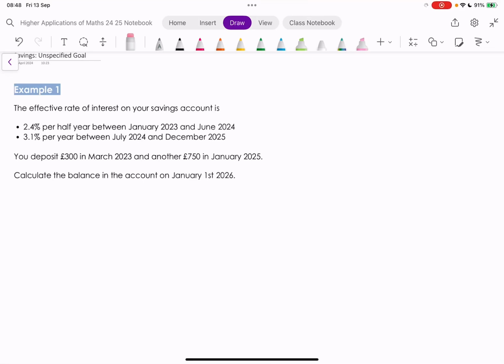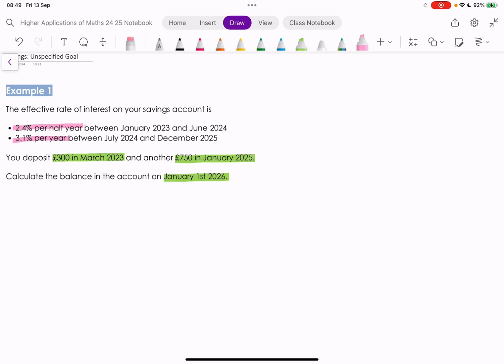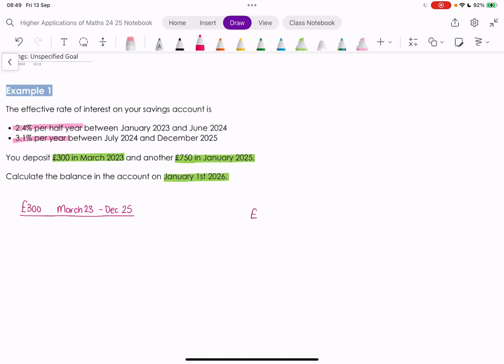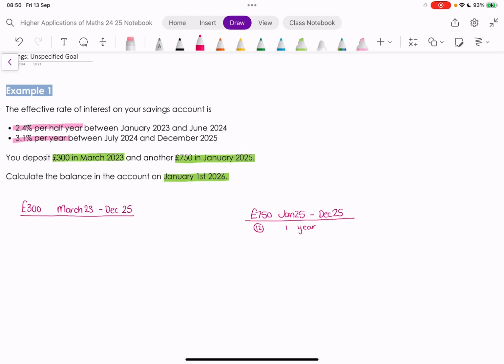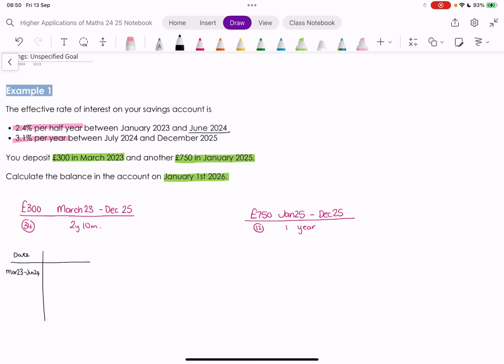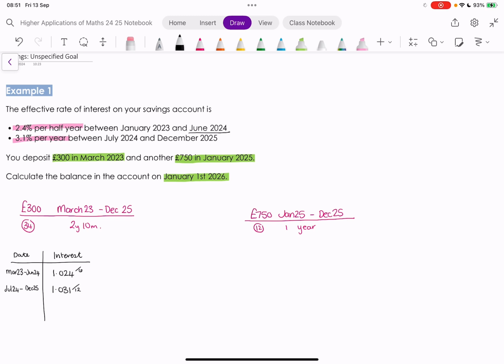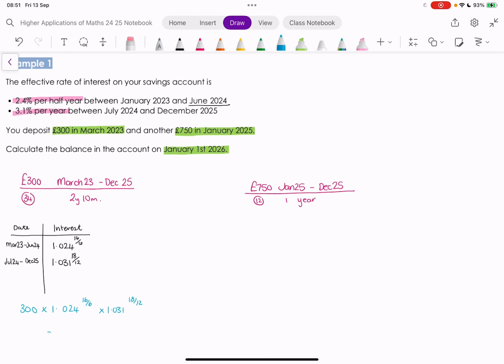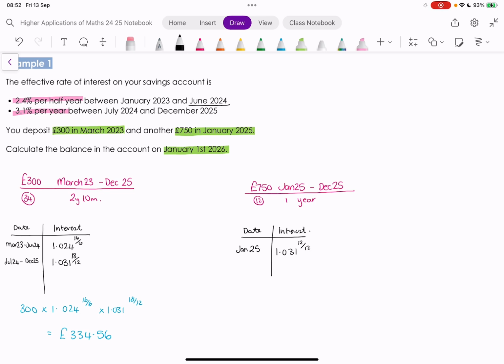Savings: Unspecified Amount